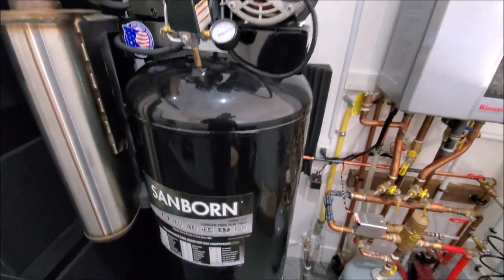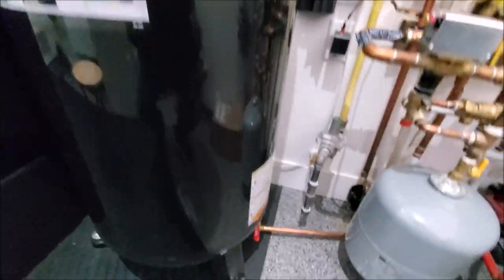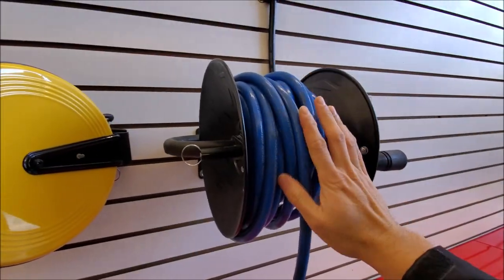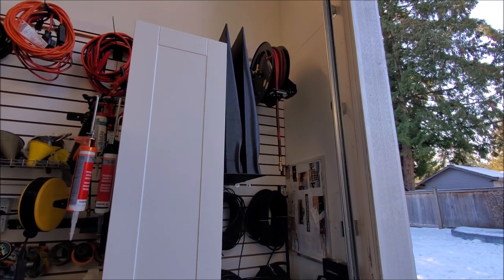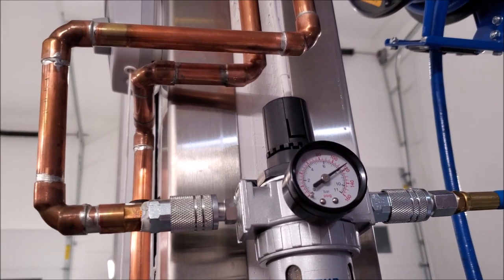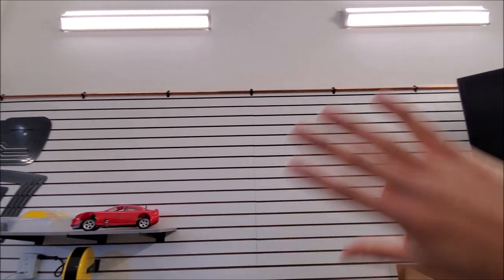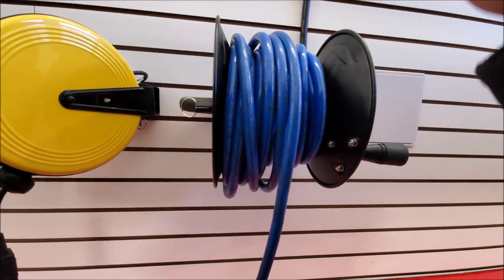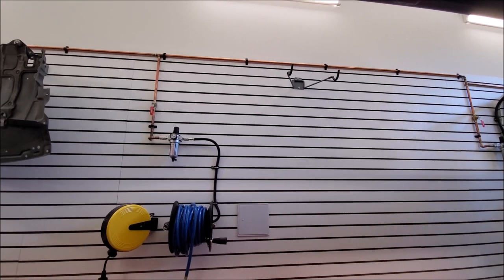Air Compressor Setup: Stage 1 (Sanborn Pneumatic Shop Air) | AnthonyJ350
We give you an overview of our current compressed air setup in our Youtube shop.  We show components and layout of the shop that we think is optimized for function, serviceability and keeping a reasonable budget.

Intro - "Racing Hearts'" - Martin Landh
About AnthonyJ350

Canada